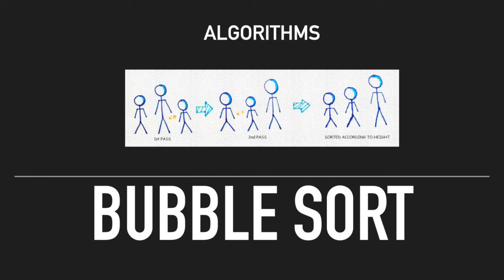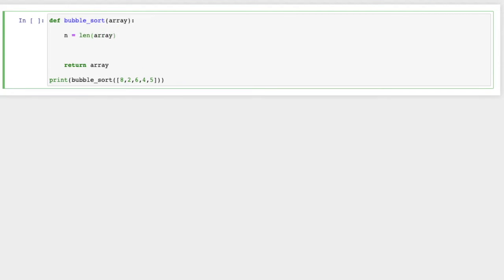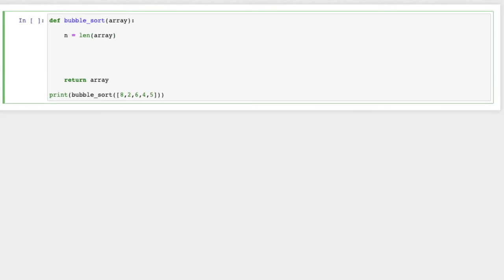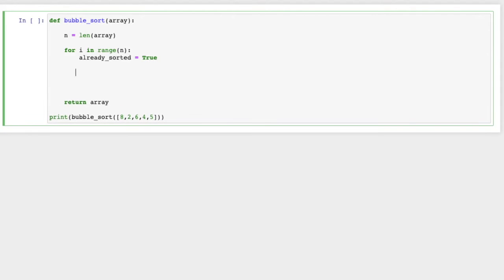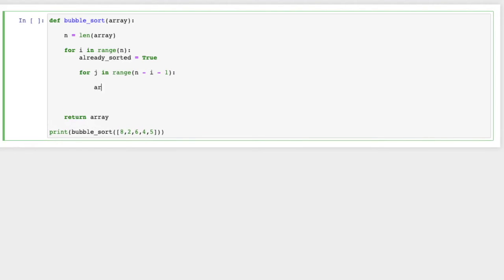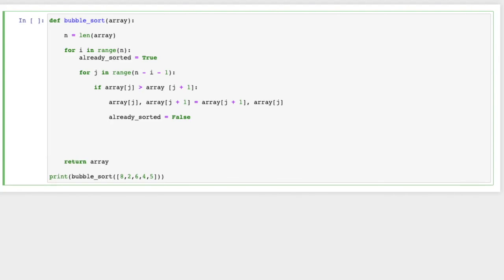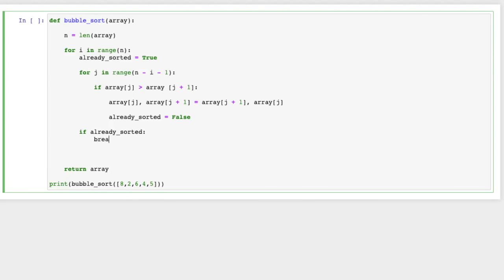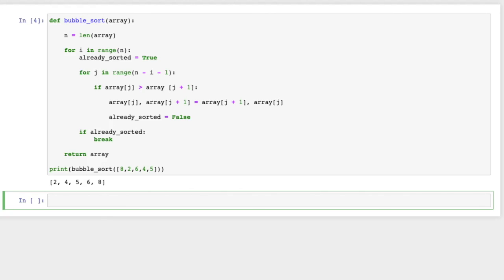Bubble Sort using Python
Learn the basics of bubble sort algorithm using Python.